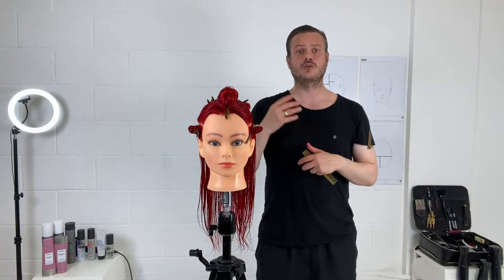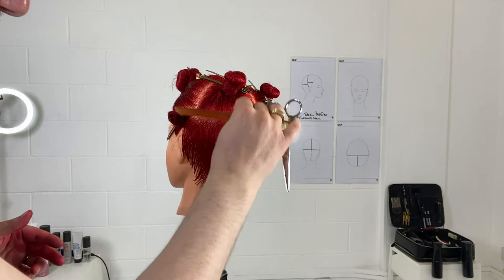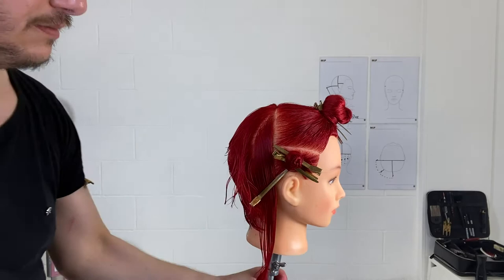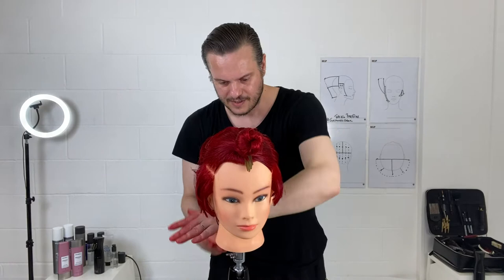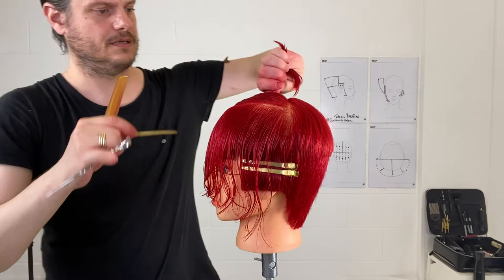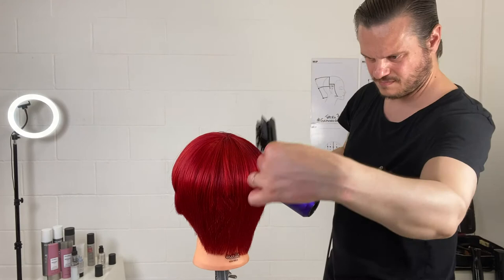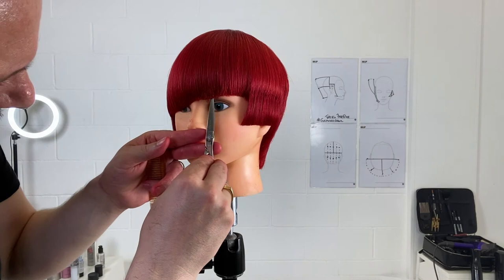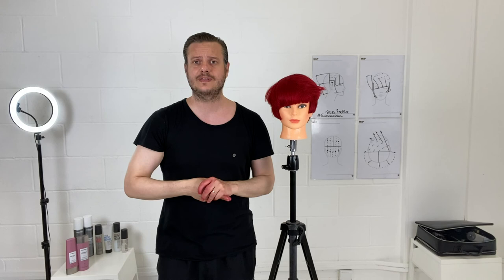Jean Paul Mazella: How to do a beautiful precision haircut.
Jean Paul Mazella was kind enough to not only give us a masters at work but 2 hours of in-depth precision cutting tuition.

If you want to find more about JP head over

The hair show video submission!!